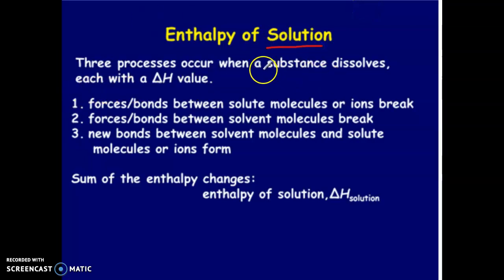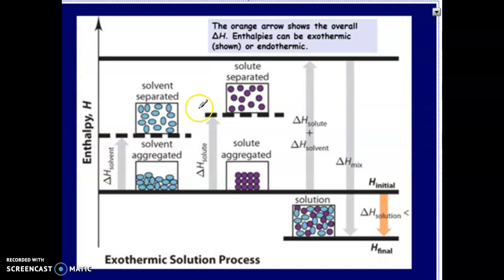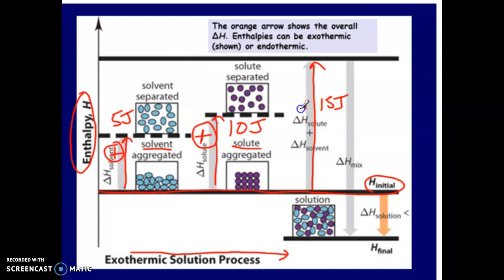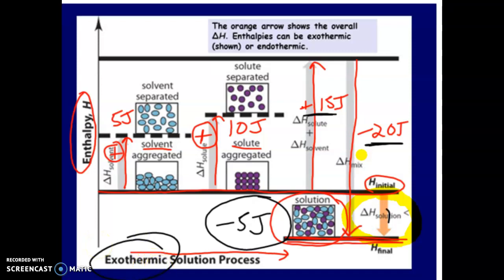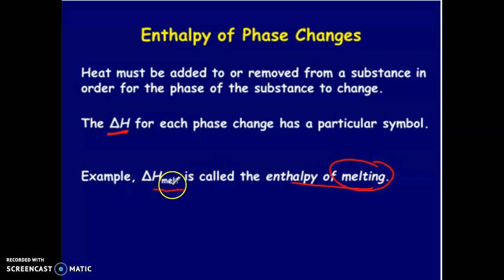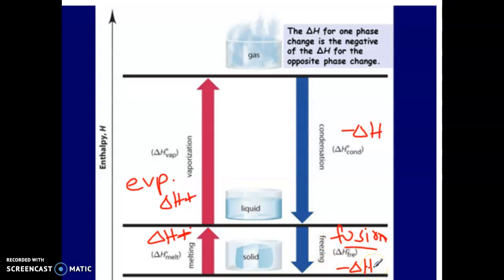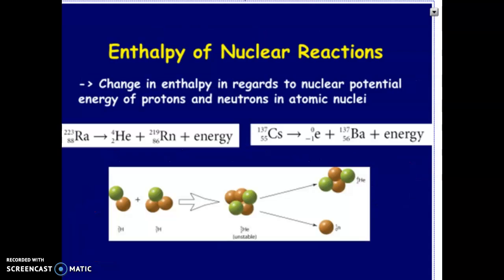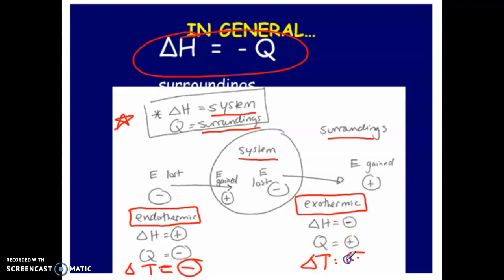energy 1 part 3